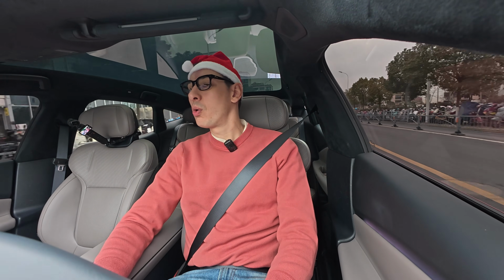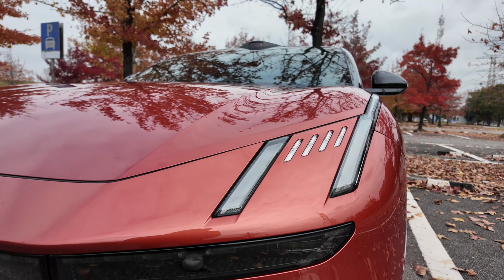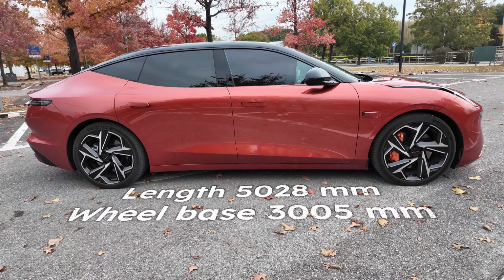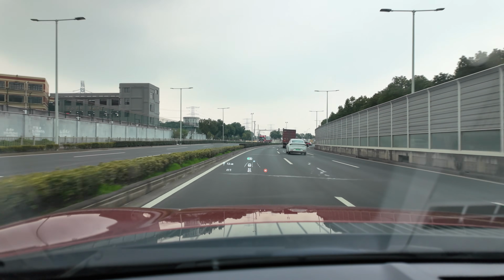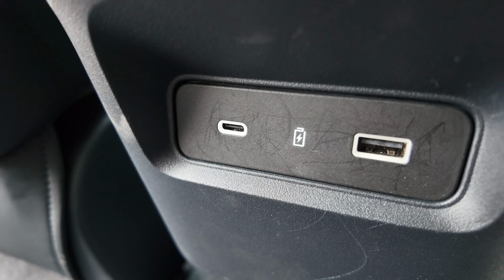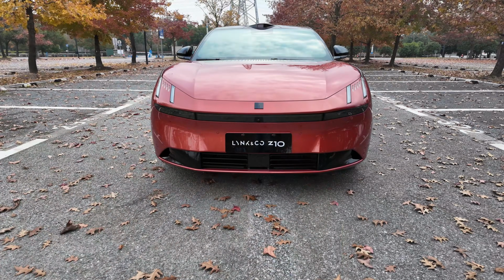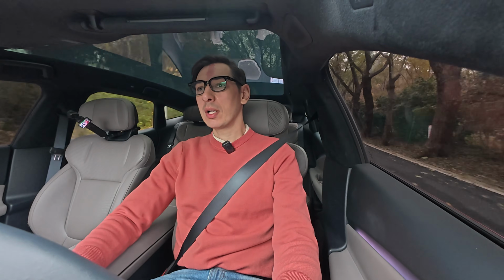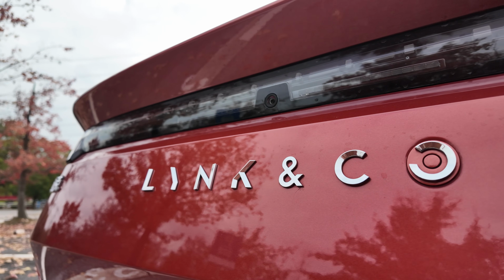The Super Sexy EV You've Never Heard Of - LYNK & CO Z10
The Lynk & Co Z10 has arrived, and it’s making waves with its stunning design, innovative tech, and impressive performance. As the brand's first pure electric sedan, the Z10 combines sleek aesthetics, cutting-edge features, and a driving experience that’s sure to turn heads.

With a jaw-dropping drag coefficient of 0.198cd, a spacious interior packed with luxury touches, and up to 780hp for a blistering 0–100 km/h in 3.5 seconds, this EV is ready to challenge the best in the game. But how does it stack up against Tesla, Xiaomi, and others? And could this be the sedan Europe has been waiting for?

Join us as we dive into everything you need to know about the Lynk & Co Z10. From its global design roots to its potential impact on international markets, we’ll explore why this EV could redefine sedans for the modern era.

Interested in electric vehicles?
to explore, compare and shop EVs in one place.
Stay updated with the latest in the EV world!